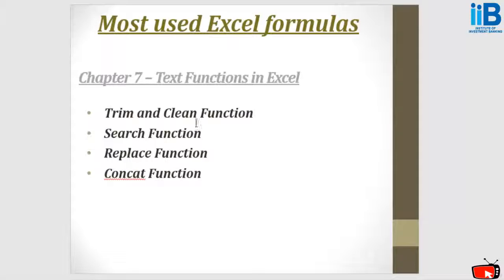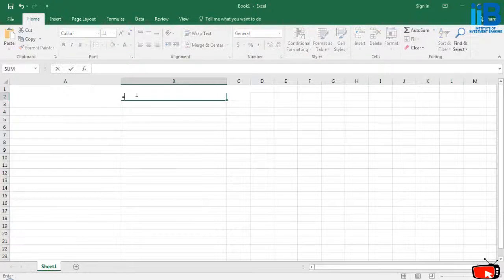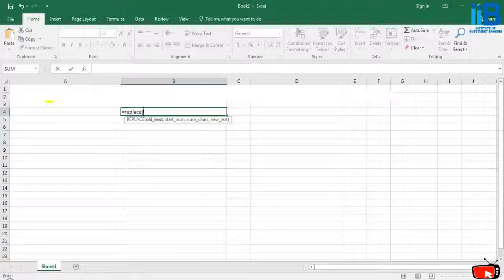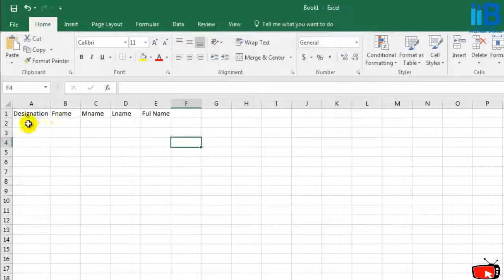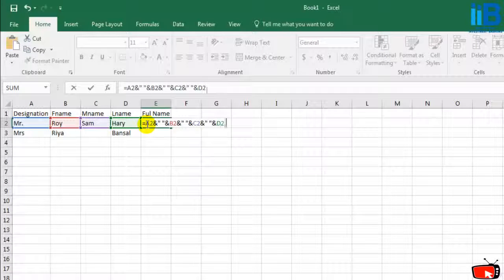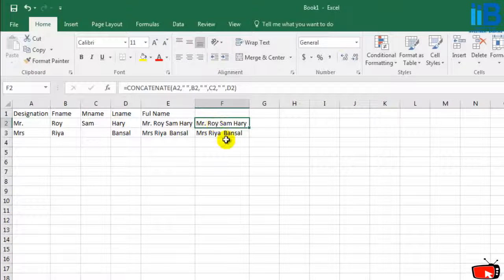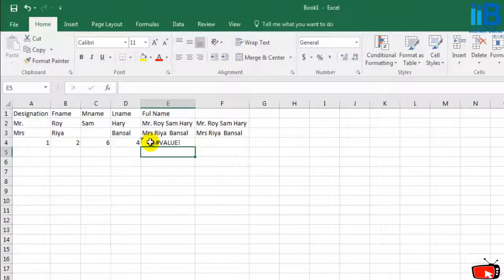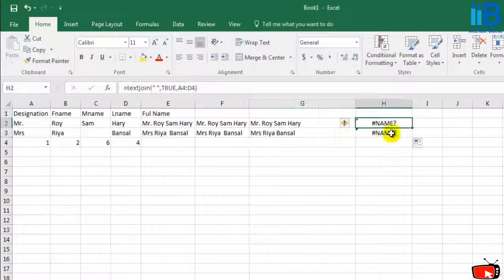Excel Tips, Excel Tricks, Excel Shortcuts - Search and Concat Function